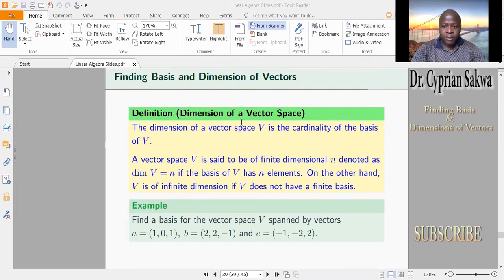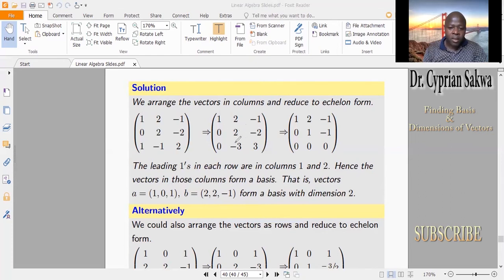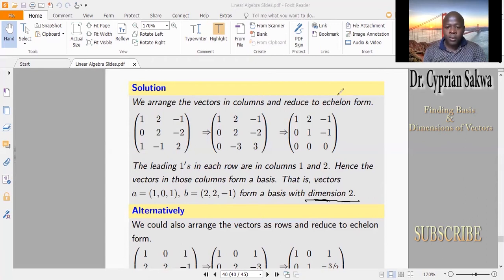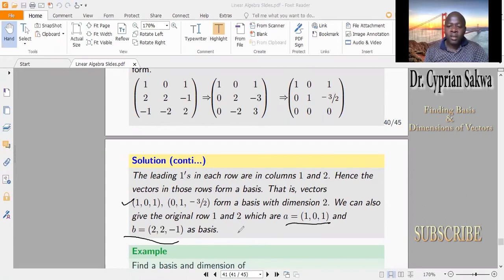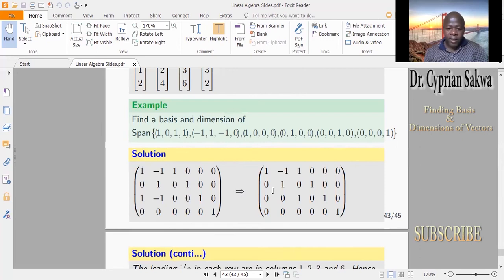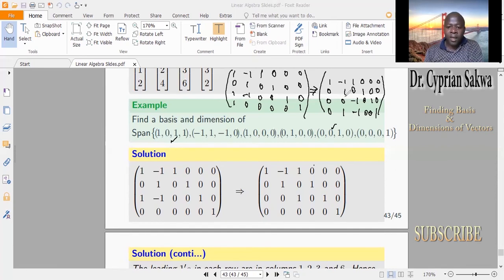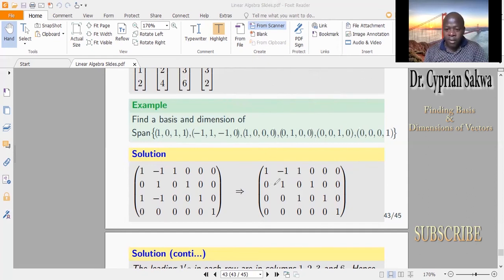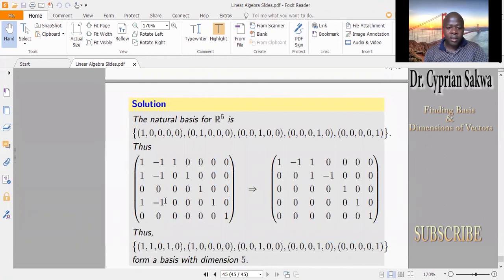Finding Basis and Dimensions of Vectors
This video teaches on how to find Basis and Dimensions of Vectors